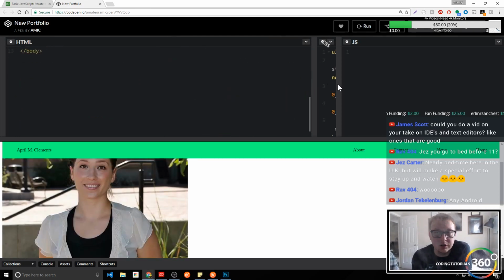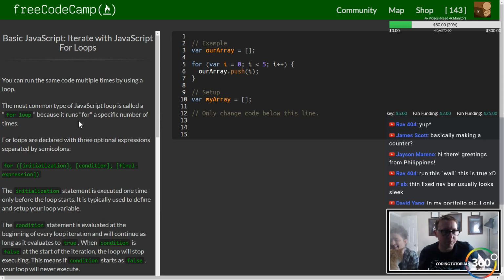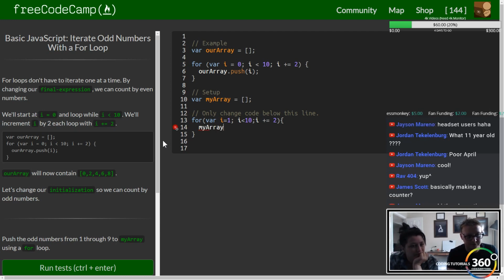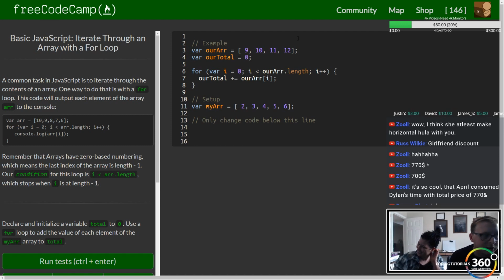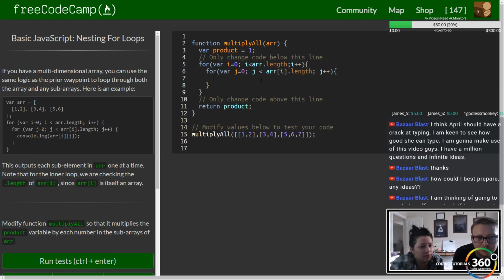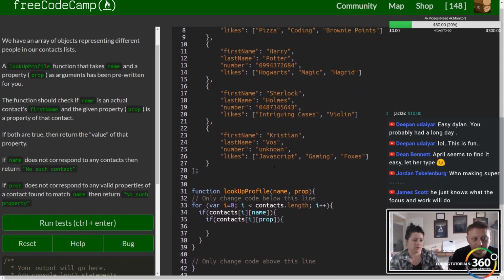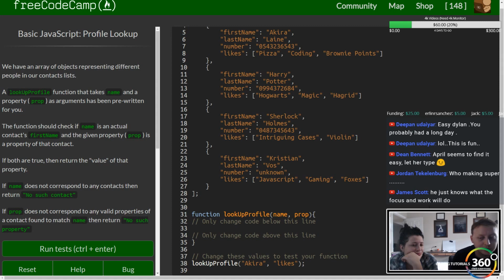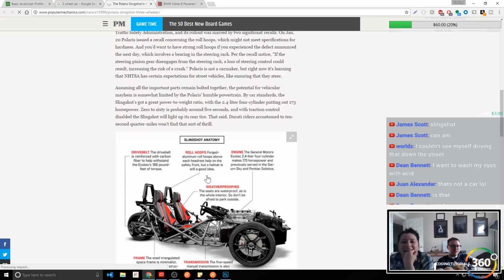Day 11 | April Learns to Code | Day 11 of 100 Days of Code